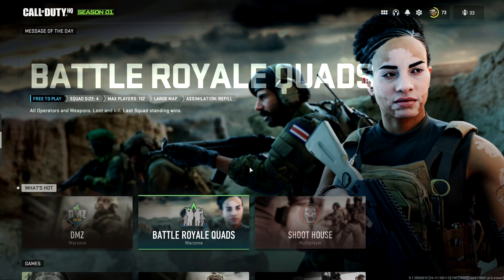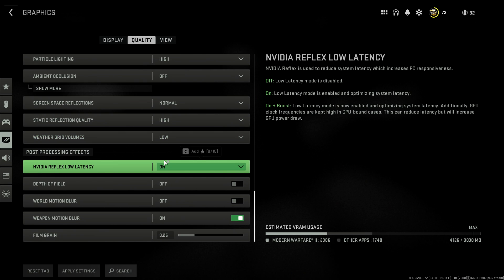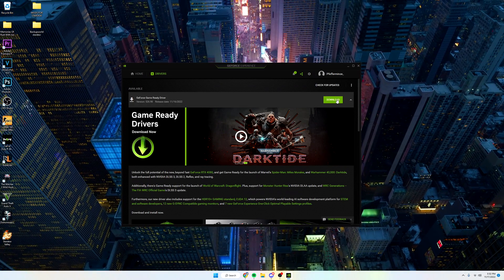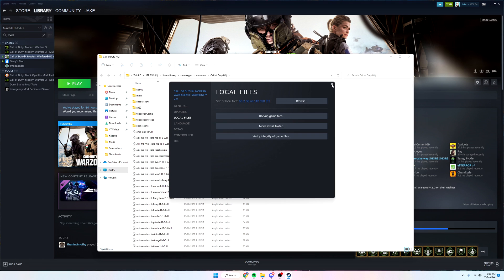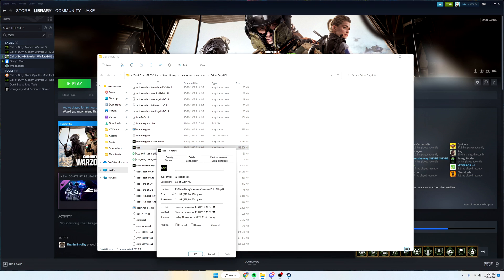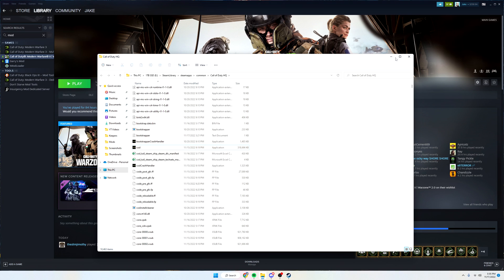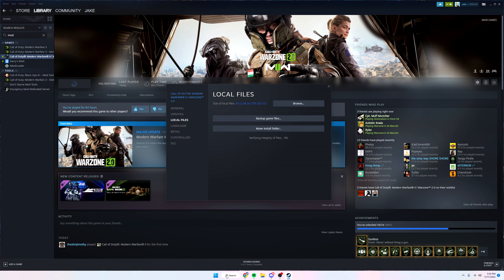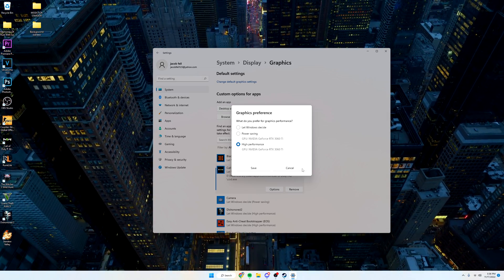How To FIX Warzone 2 From Crashing On PC! | Call Of Duty Modern Warfare 2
This is how you fix your Modern Warfare 2 game from crashing mid game or in the menu or not launching at all. I hope you all enjoy!

Please like if you did (: